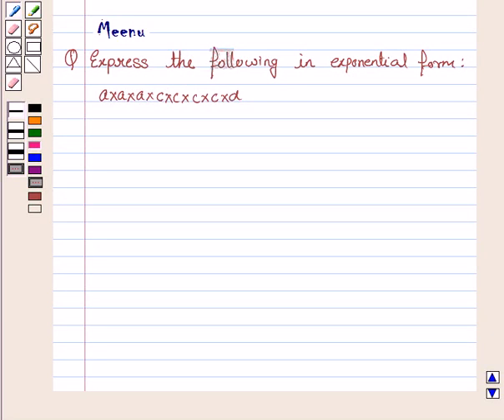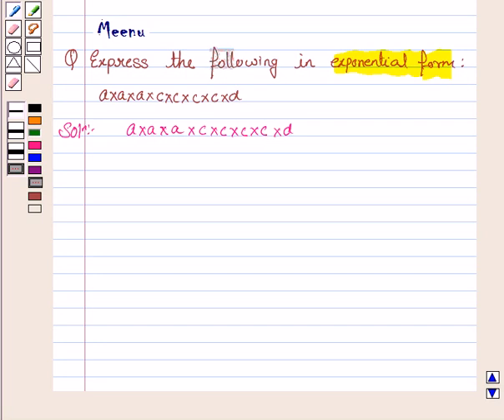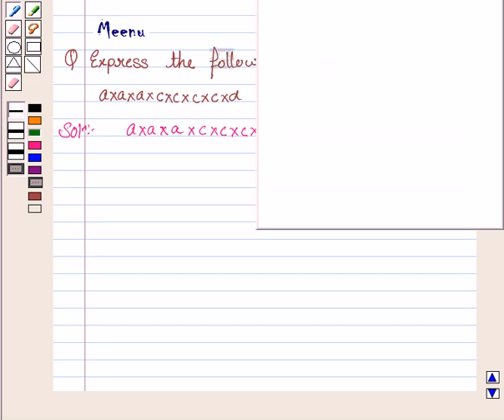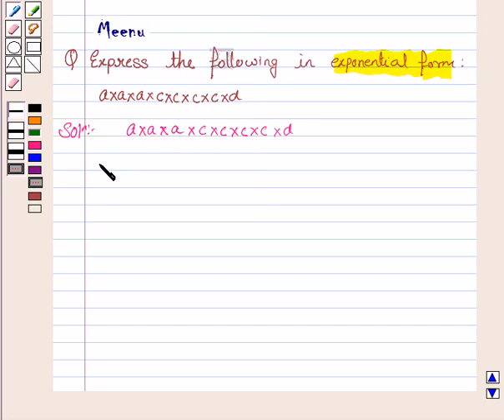Maths VII NCERT 2007 13 13 1 2vi